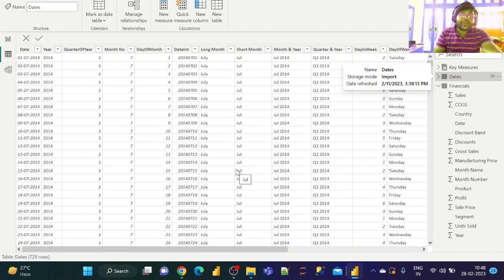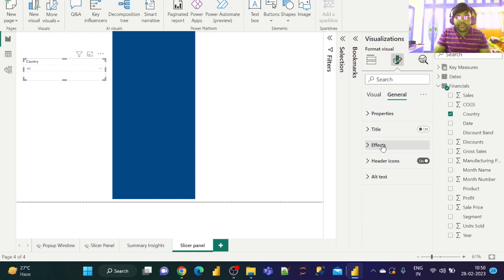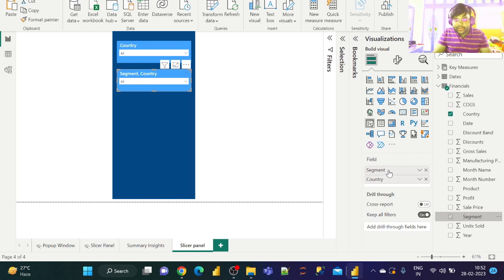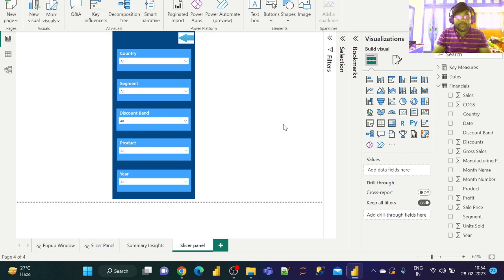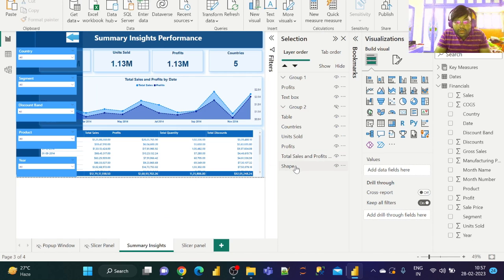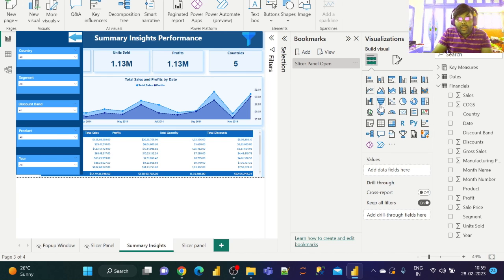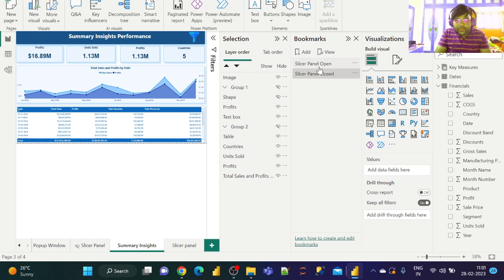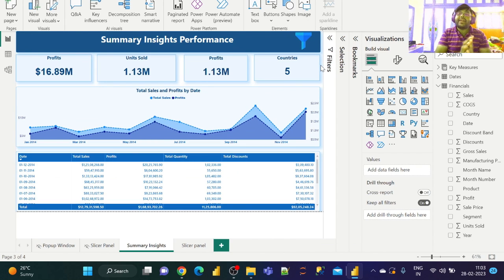"Unveil the secret of (Ultimate Slicer Panel in Power BI) that you could customize !!!"